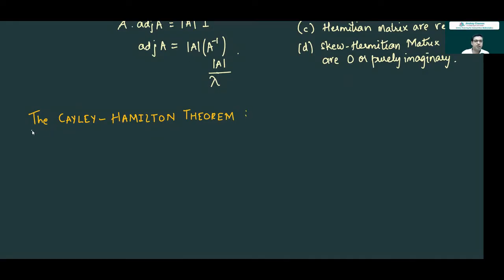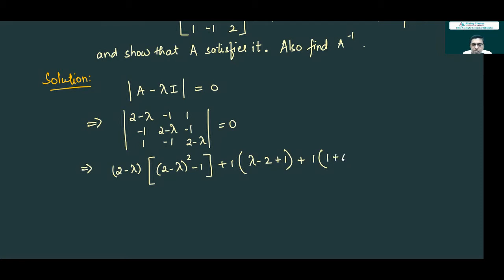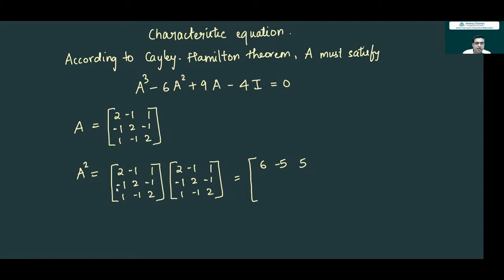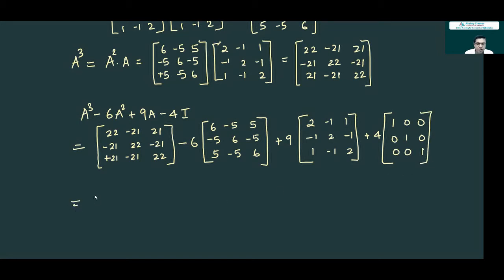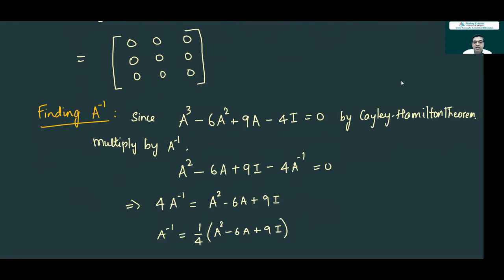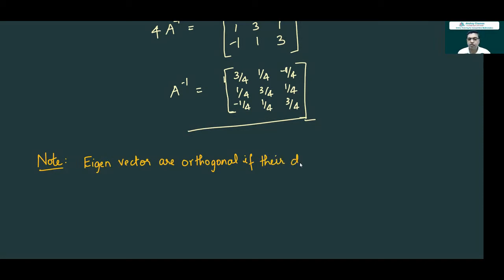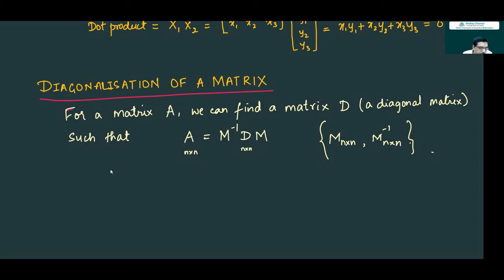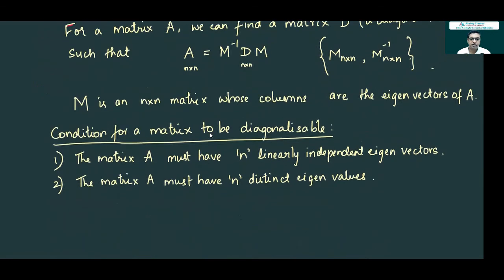LINEAR ALGEBRA M 23 Cayley Hamilton Theorem and Diagonalization of Matrix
Module on Cayley Hamilton Theorem and Diagonalization of Matrix.

1)Students studying in undergraduate programs that offers Engineering Mathematics courses.
2)The engineering students preparing for Mathematics for GATE, IES and PSU examinations in India, and also for their respective boards and University Examinations.
3)High School and Intermediate students preparing for Mathematics for IIT JEE Mains and IIT JEE Advanced, for SAT Math 2 and/or AP Calculus Examinations
4)Students studying Mathematics at Pre-University Level, i.e. Class 11 & Class 12 of all boards IGCSE, CBSE, ISC and Intermediate Boards and those preparing for State Level Entrance Examinations in India such as EAMCET, PET, CET, ECET, etc.